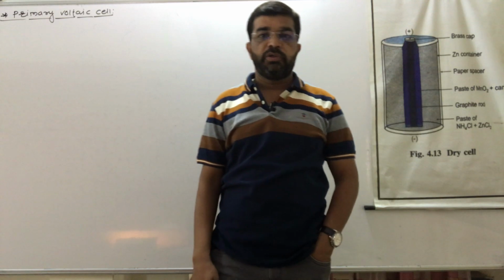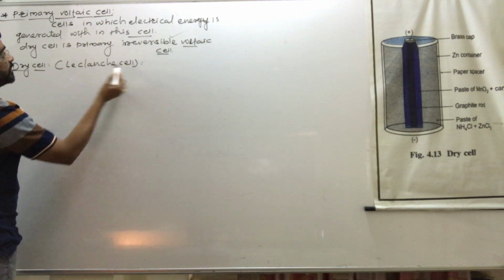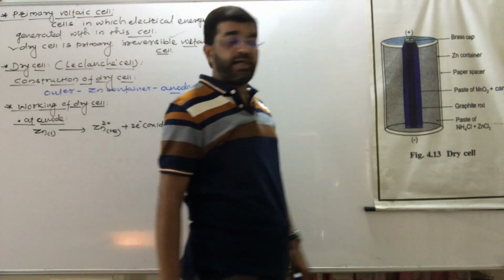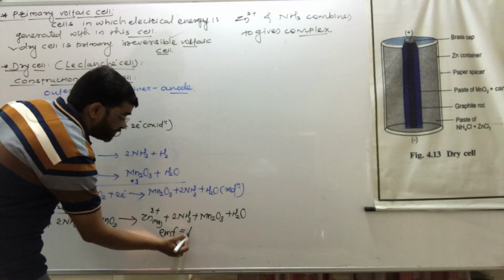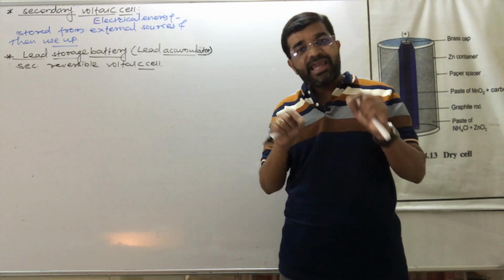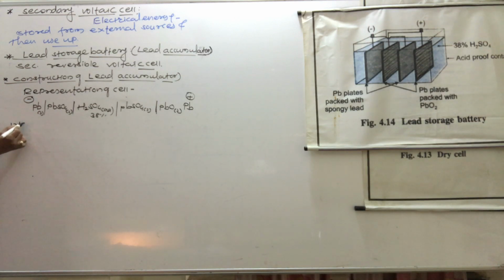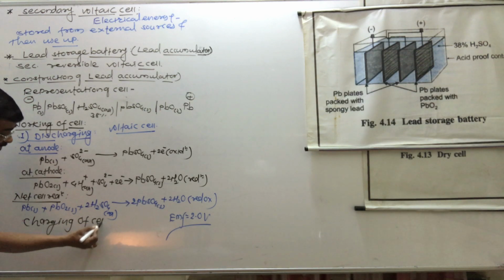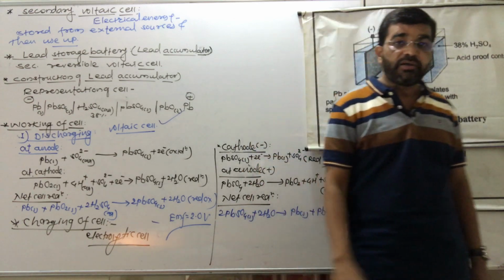Electrochemistry- 13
For XII Sci Students